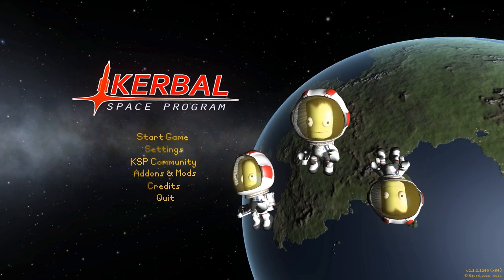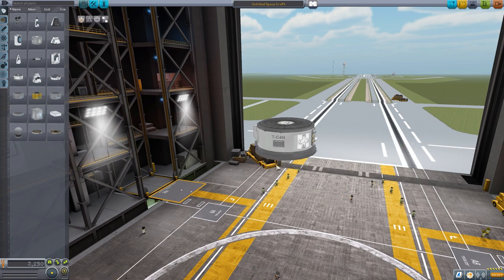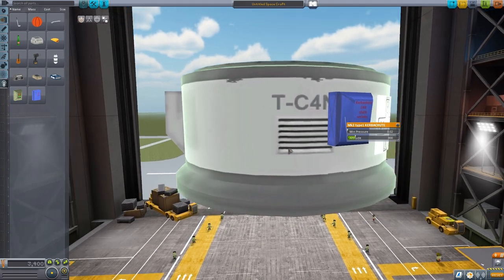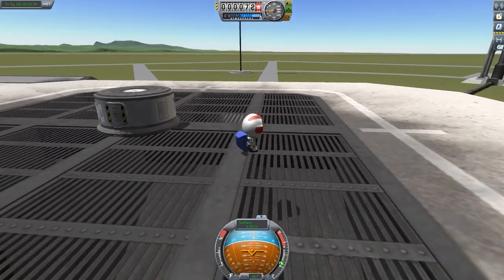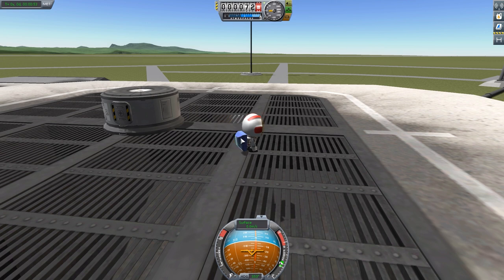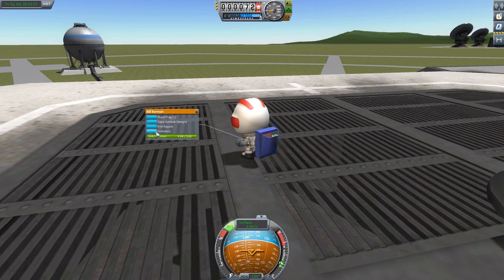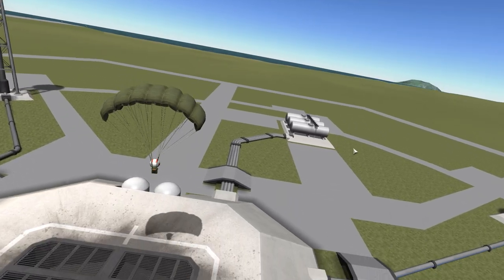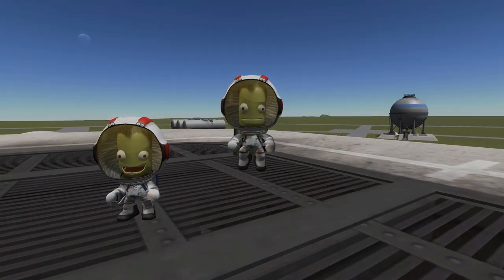KSP Mods - SM Chute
In this episode I mess around with the SM Chute mod which adds into the game some lovely parachutes you can use with KIS to safely get your kerbals to ground.